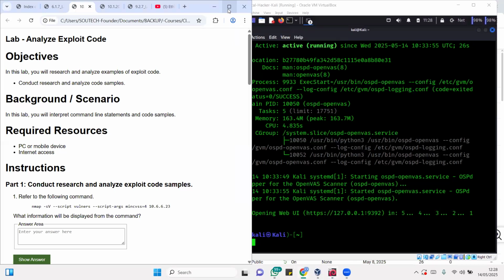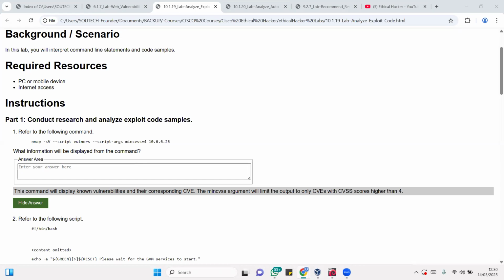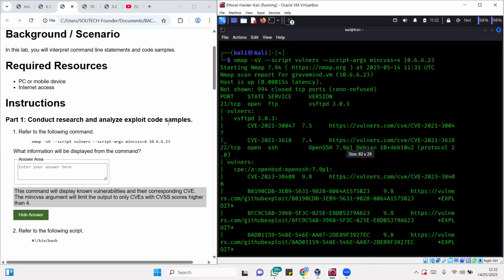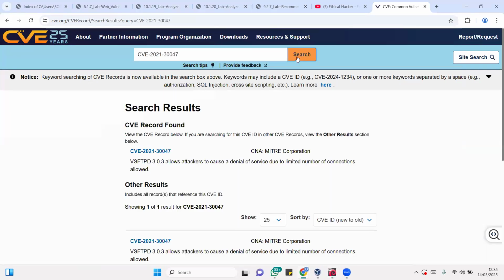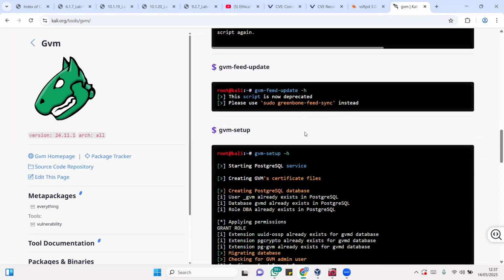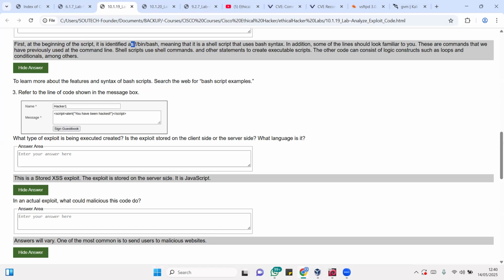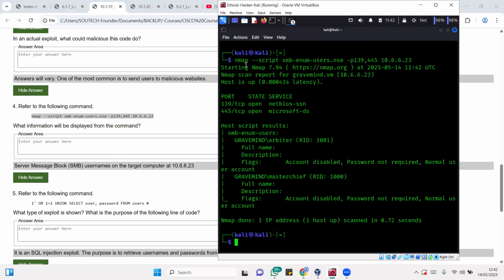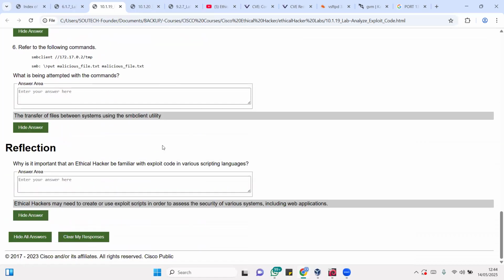🔍 Lab Walkthrough: Analyzing Exploit Code | Cybersecurity & Ethical Hacking Training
In this hands-on lab session, we dive deep into analyzing real-world exploit code examples that are often used by attackers — and ethical hackers — to uncover system vulnerabilities.

We explore multiple tools and scripting scenarios including:
✅ Nmap Vulnerability Scanning
✅ Bash Scripting for Greenbone Vulnerability Management (GVM)
✅ Stored XSS Exploits in JavaScript
✅ SQL Injection Techniques
✅ SMB Enumeration & File Transfer via smbclient

💡 Whether you're a cybersecurity student, ethical hacker, or just diving into the field, this walkthrough will give you a clearer understanding of how exploits are formed, detected, and analyzed using open-source tools and scripting.

🧪 What You'll Learn in This Video:

How to use nmap with vulners script to find CVEs with CVSS scores above 4

Interpretation of a bash script launching GVM components

Identifying scripting languages and how they are used in exploits

How stored XSS and SQL injection attacks work

How smbclient can be used for transferring malicious files

The ethical hacker’s role in using and understanding exploit code

👍 Like this video if it helped you understand exploit code better!
💬 Got questions or want us to cover a specific tool or topic?

📚 Stay Curious, Stay Ethical. Learn. Hack. Repeat.
Check up complete playlist (see this compilation of cybersecurity courses )

CompTIA Pentest+

Digital Forensics

Cybersecurity Essentials

Cisco CyberOps

Cisco Ethical Hacker

CompTIA Security+

Cisco CCST Network - CyberSec Network Prep